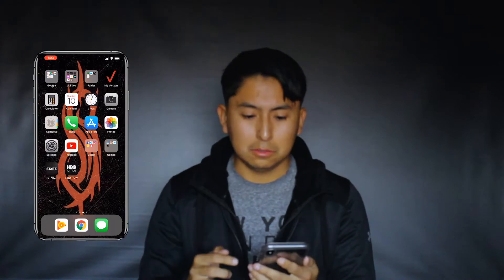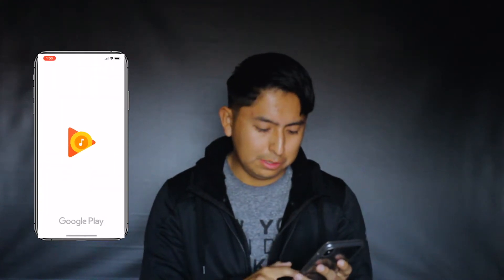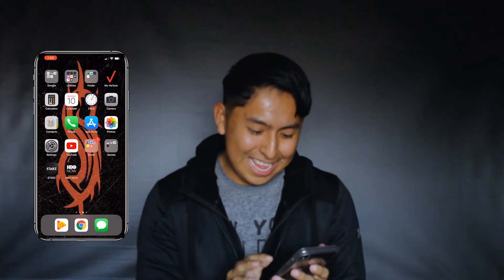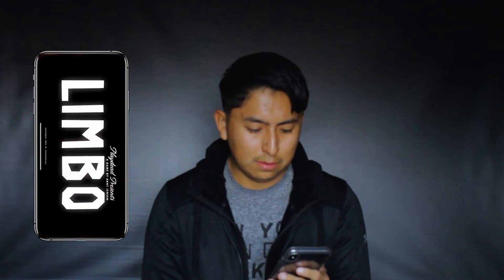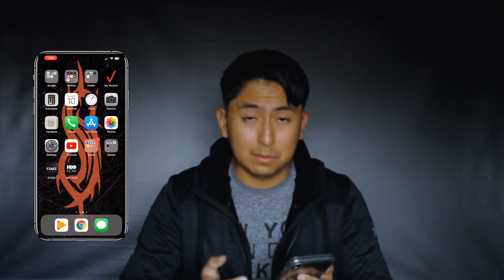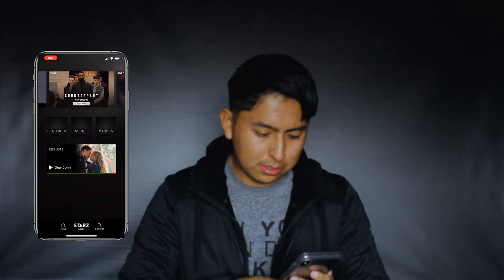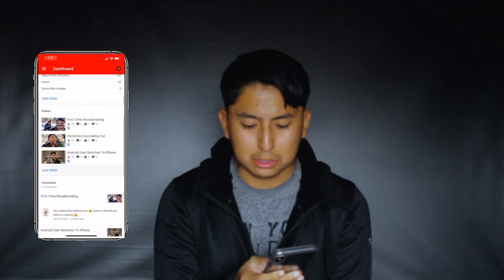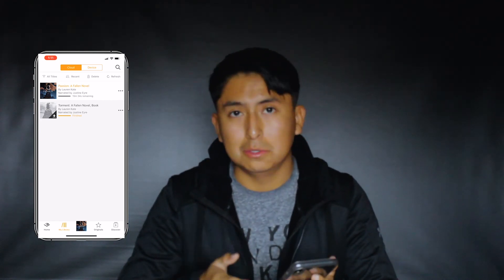What's On My IPhone XS Max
What's Up Guys!! Here's a video of what's on my iPhone XS Max and what my thoughts about the iPhone after having it for 2 months now.

Leave a Like or Comment if you Enjoyed!!